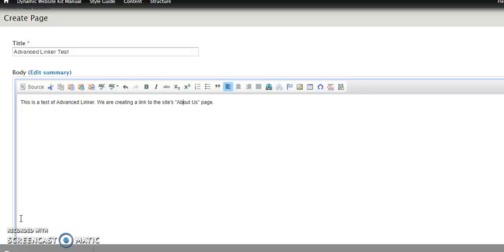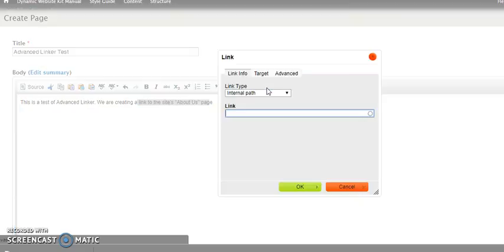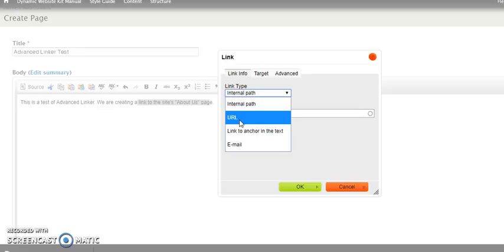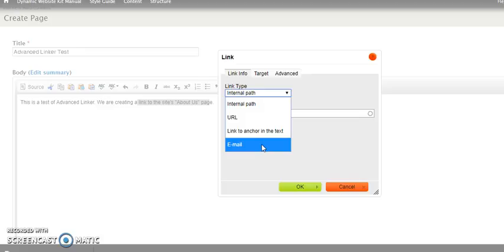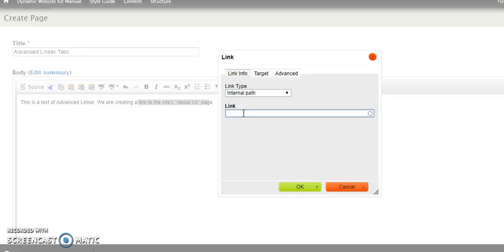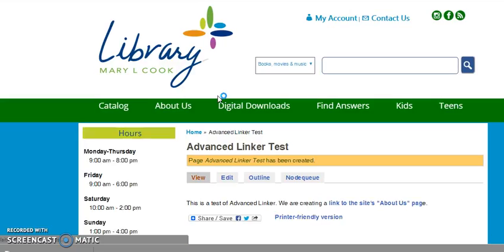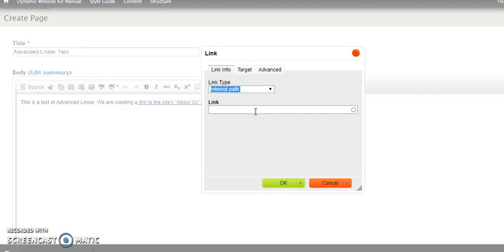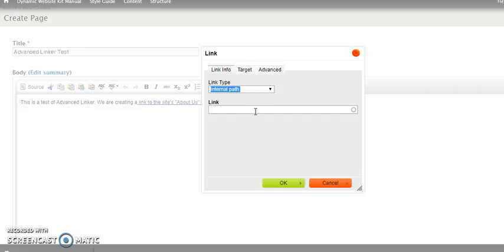OPLIN Website Kits: Advanced Linker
Learn how to use the advanced linker function. Includes a review of the options available when using the regular link function in the site's WYSIWYG editor.